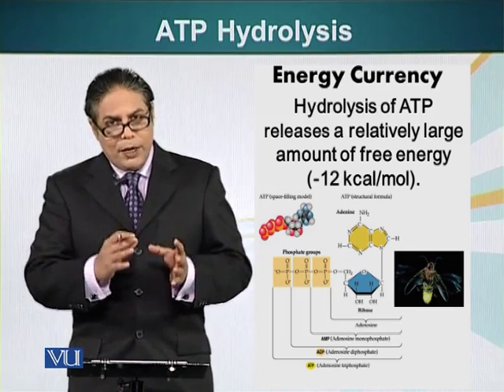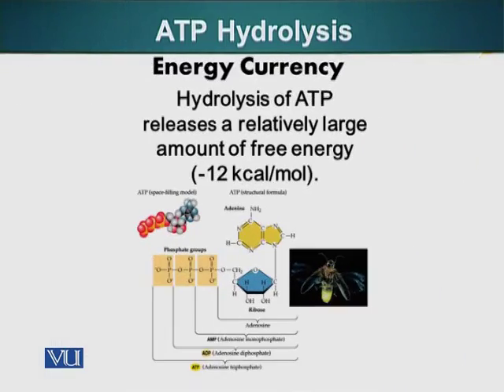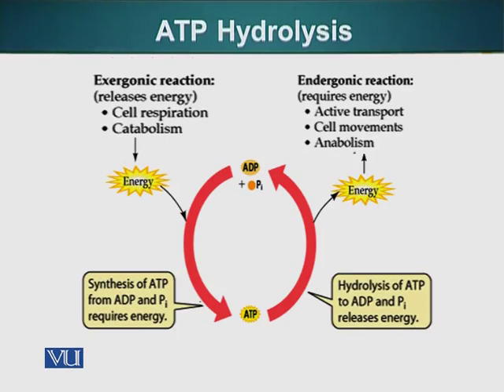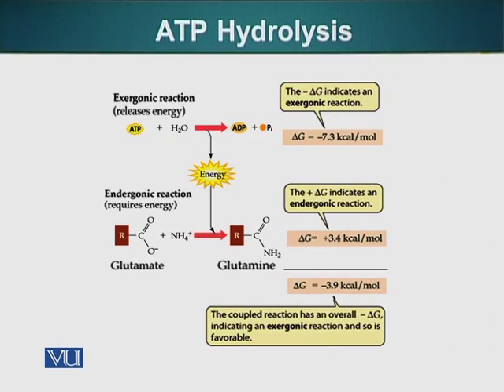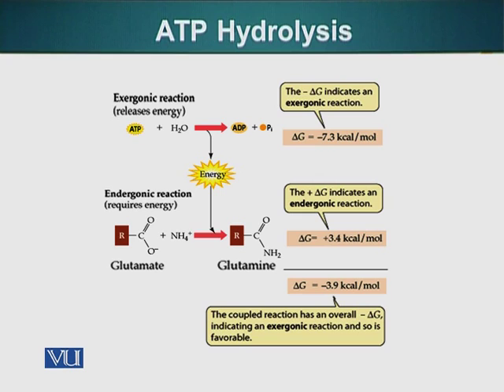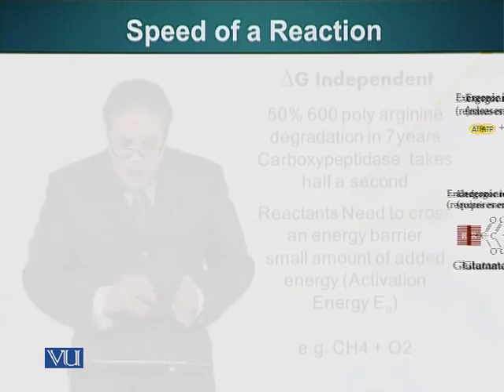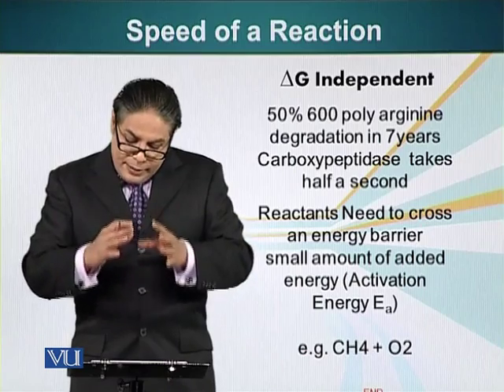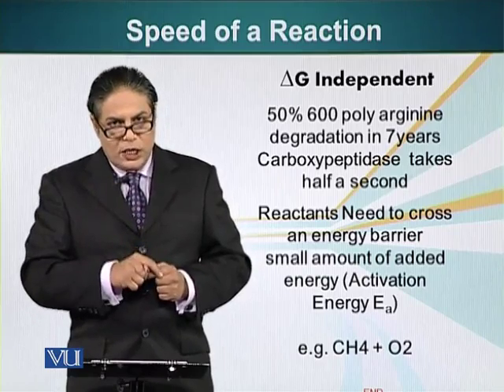Topic 28 (BIO201 - Cell Biology)